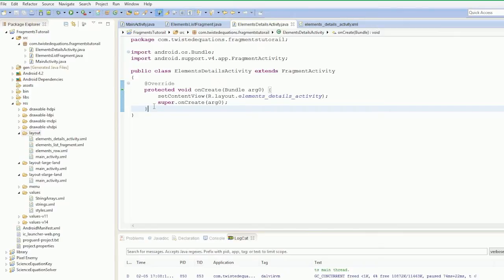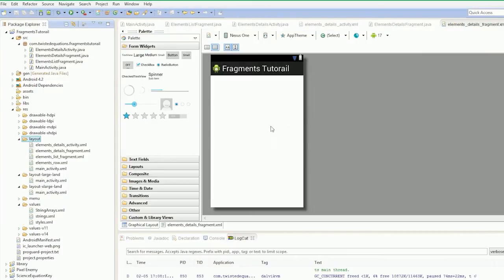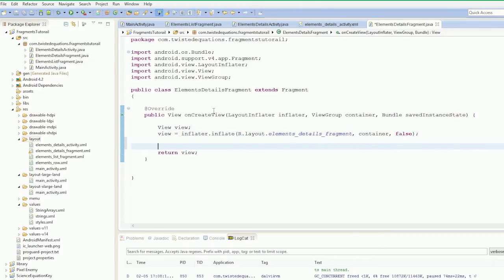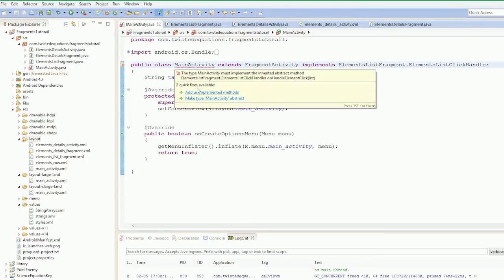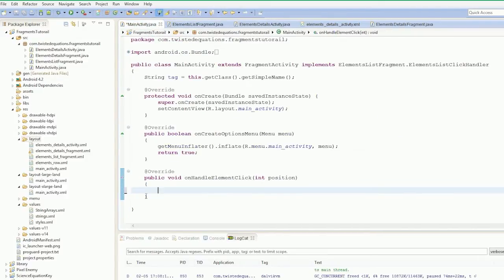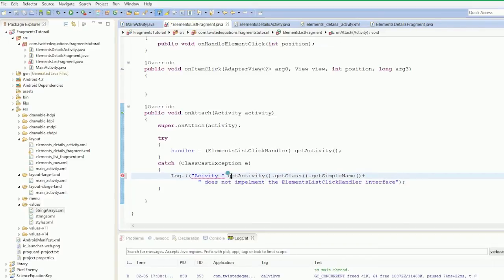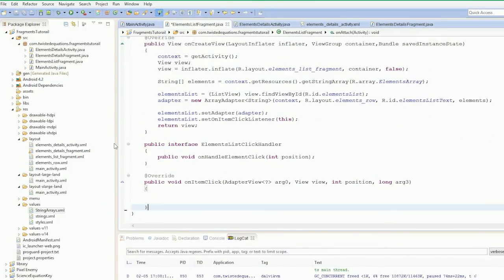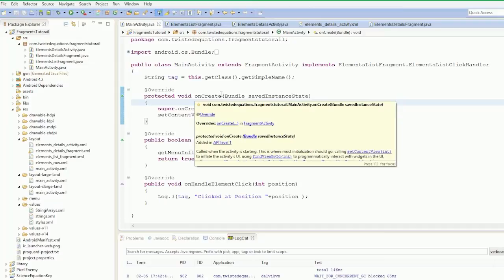Android 4.0 Tutorials - 36. Fragments Revisited - Part 5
This video builds the interface for the fragments and the activity.